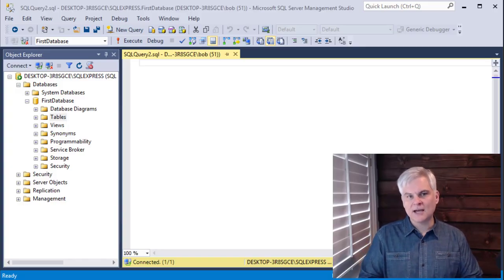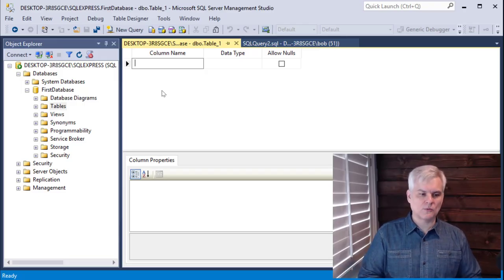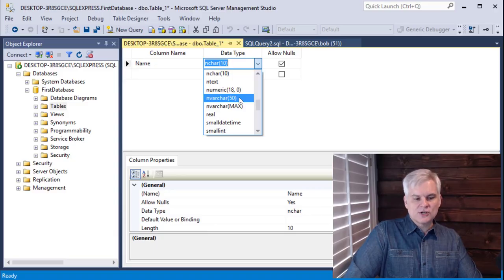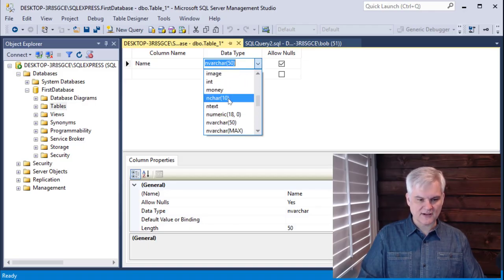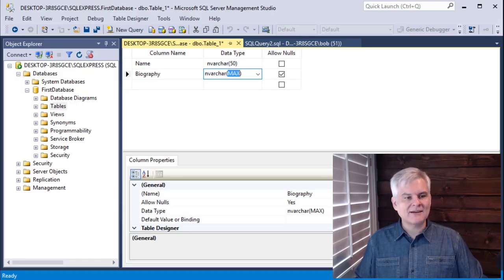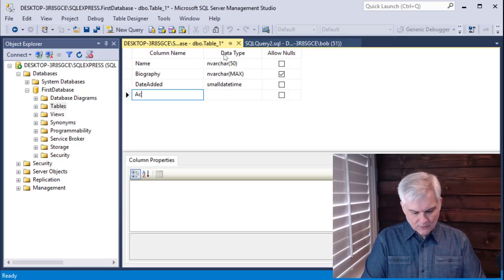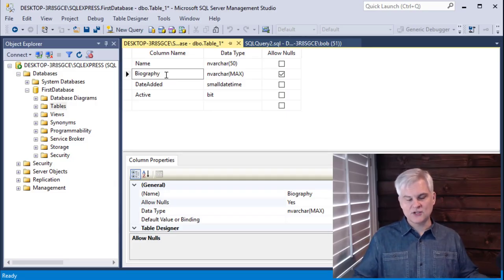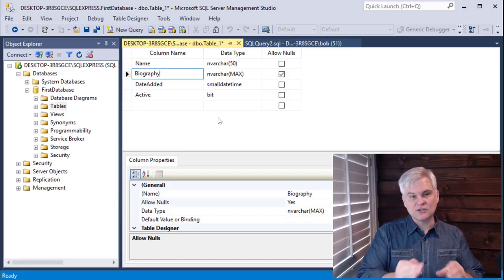Accelerated SQL Server 2016 Basics - Lesson 6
Lesson 6 - Creating a Table and Columns